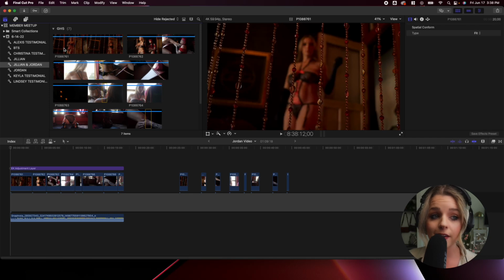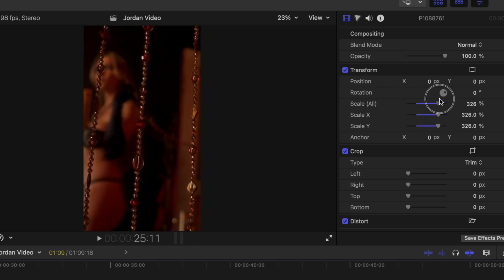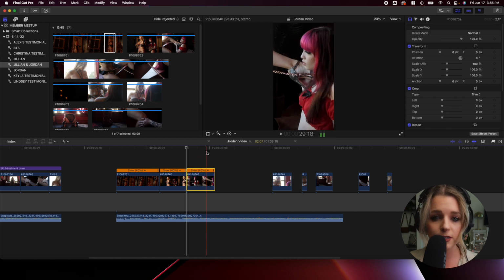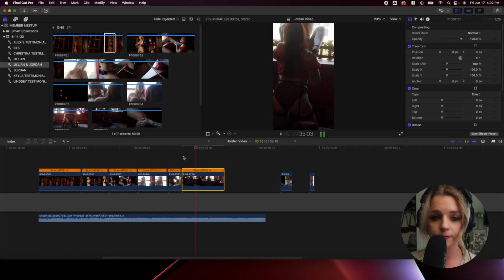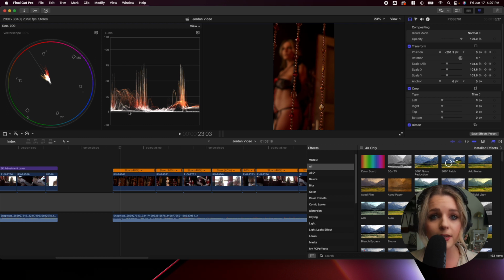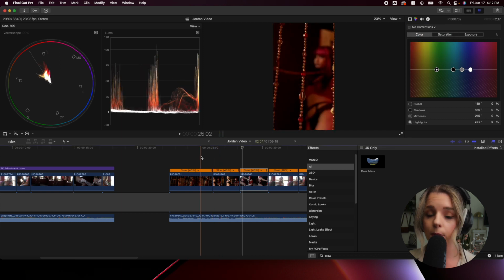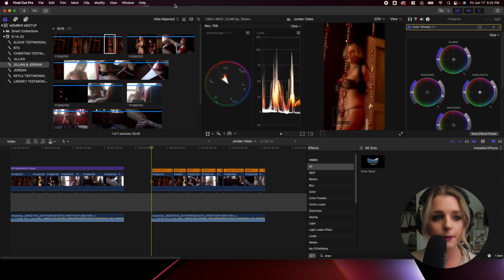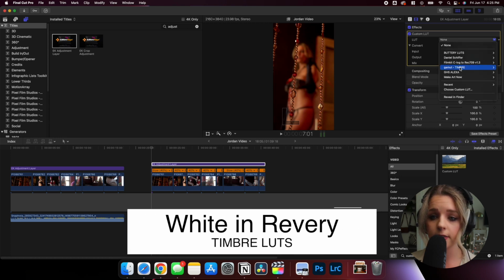How I Edited This Boudoir Film | Final Cut Pro X Editing Breakdown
In this video, I show my process of how I edited this short form boudoir video. I used Final Cut Pro X as my editing software. Hope you enjoy!!

We love hearing from you and are eager to see your thoughts and suggestions for future content.

Ready to create stunning boudoir films in just a week? It’s perfect for beginners—no camera experience needed! Dive in and start your creative journey today.